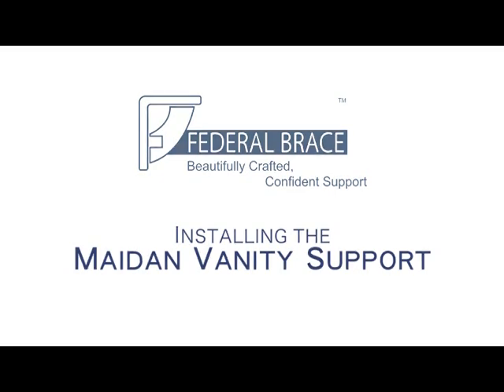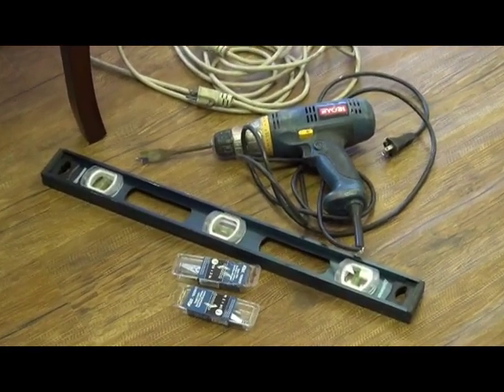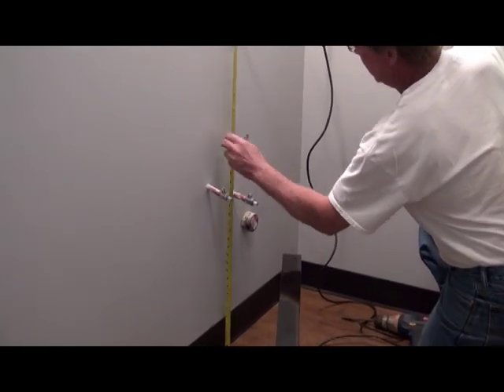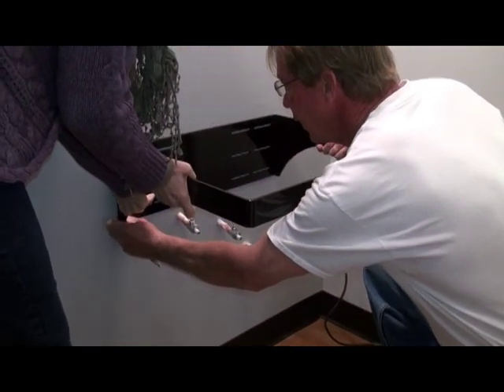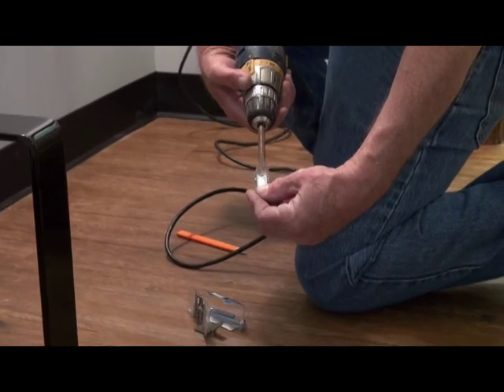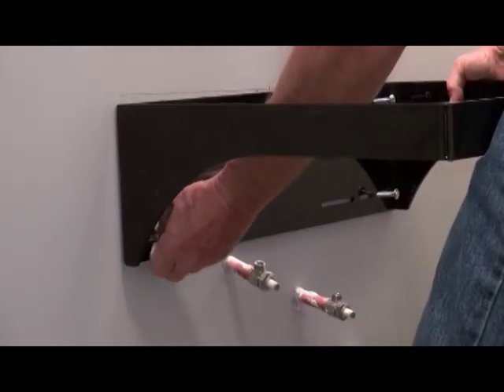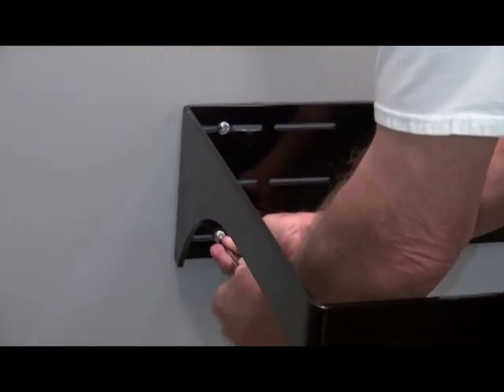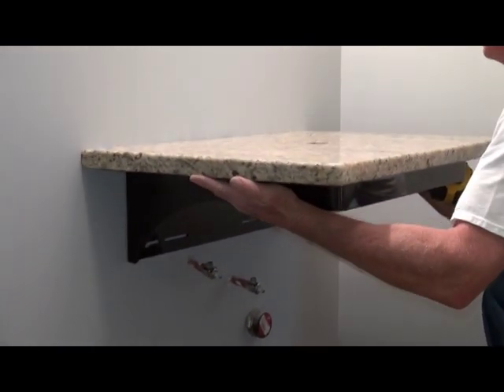HOW-TO: Maidan Floating Vanity Bracket Installation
A completely floating vanity countertop can be achieved using this vanity support bracket. It is excellent in a small bathroom space with limited square footage. The Maidan Floating Vanity Bracket is also an excellent solution for ADA compliance in the bathroom vanity installation due to excellent handicap accessibility. A small bathroom area will appear much larger using a floating vanity rather than a vanity cabinet.

--- Featured Products Listed Below ---

---FOLLOW US